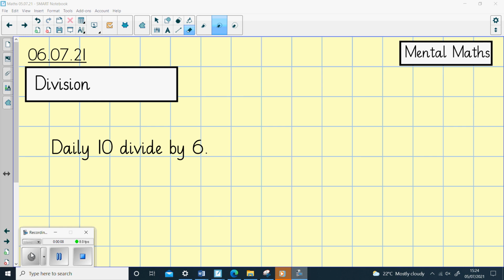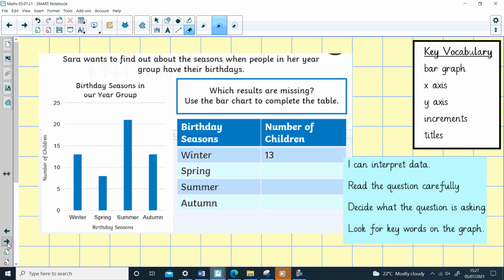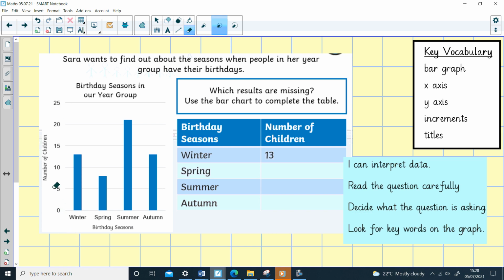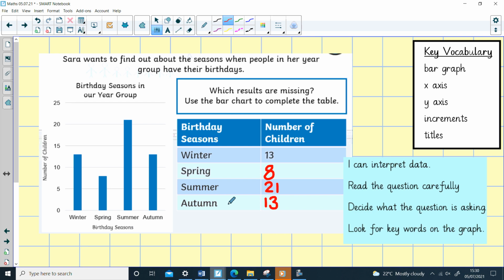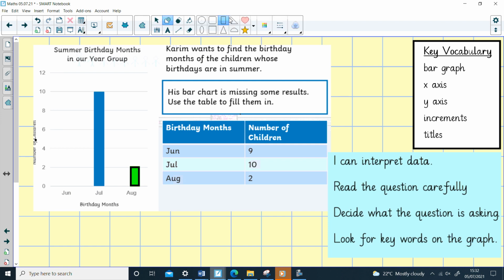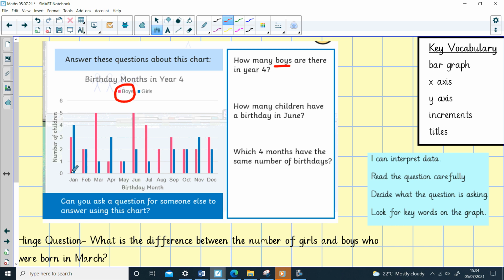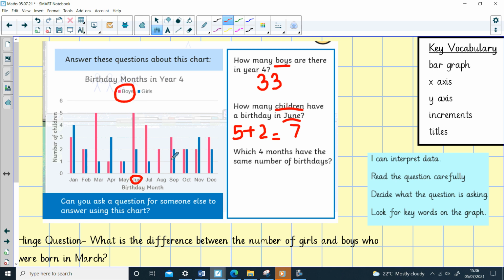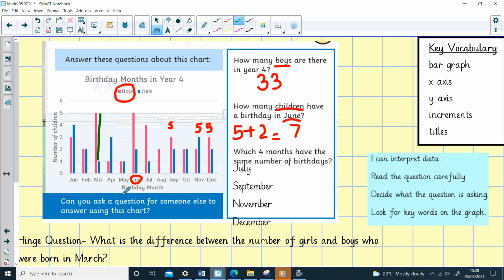Maths 06 07 21